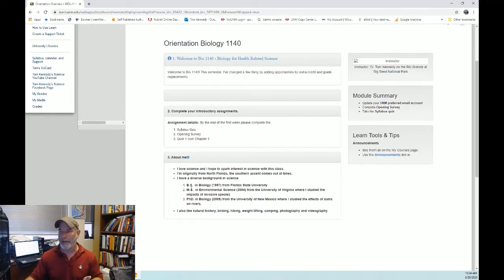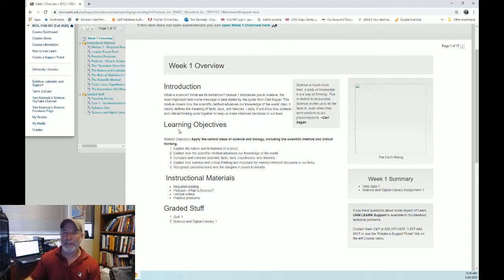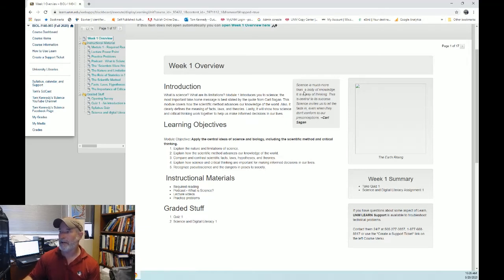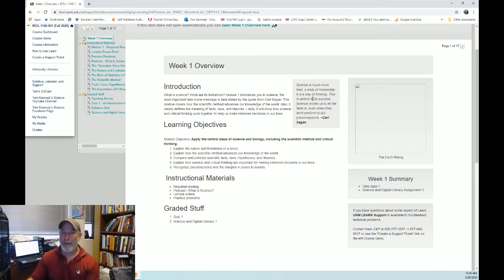How to use UNM Learn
This video explains how to use UNM Learn for my Bio 1140 Biology for health-related sciences